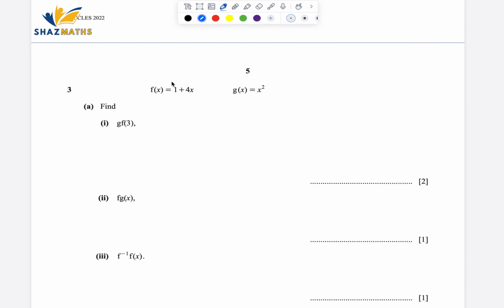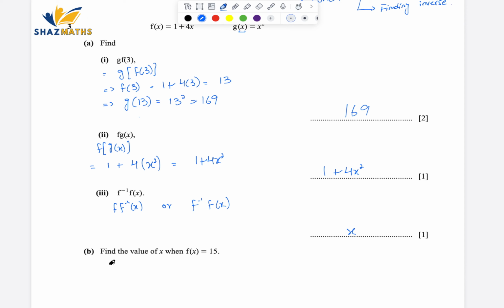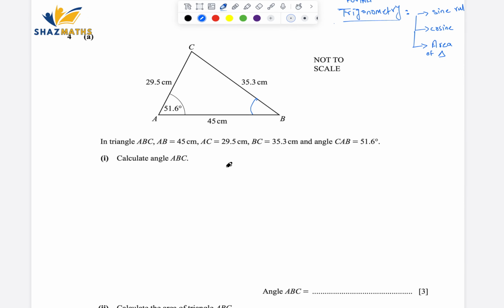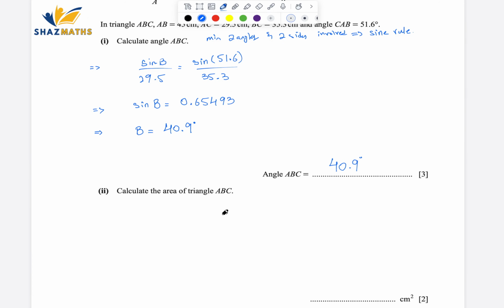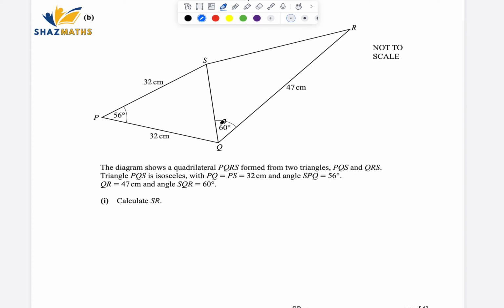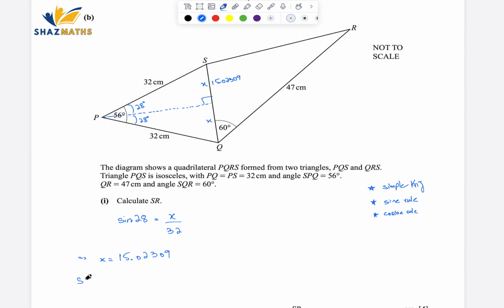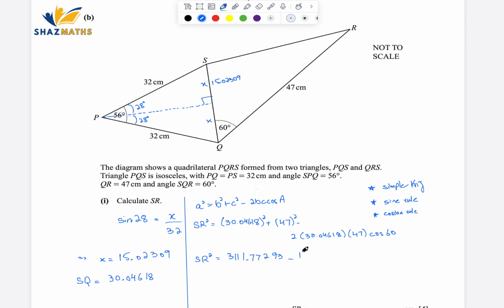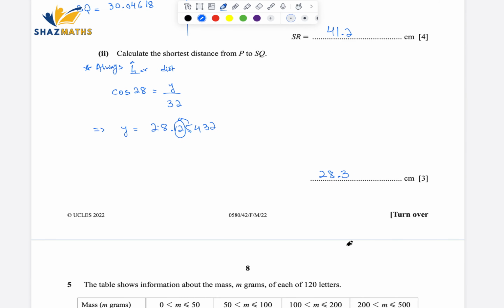IGCSE Maths 0580 F/M 2022 P42 | Exam Tips & Solution Part 3 | Past Paper Solved by ShazMaths